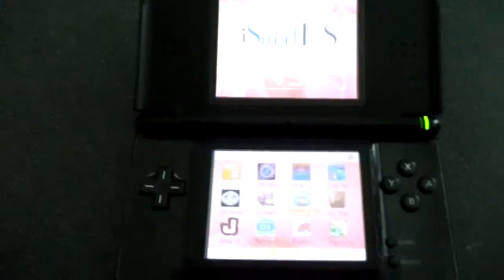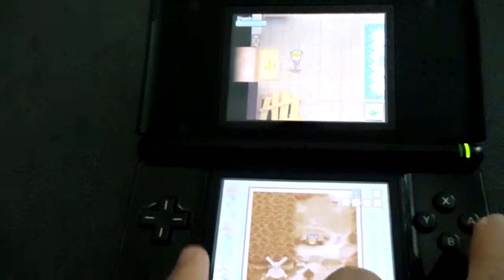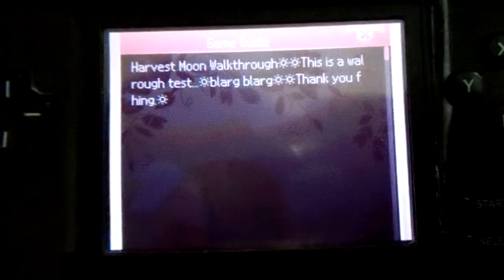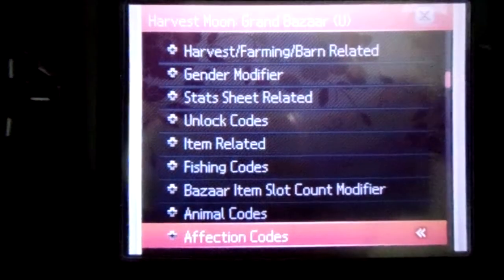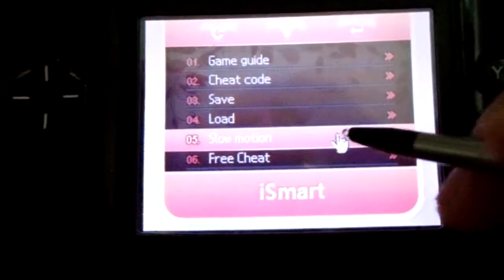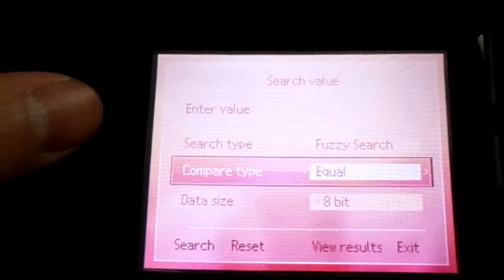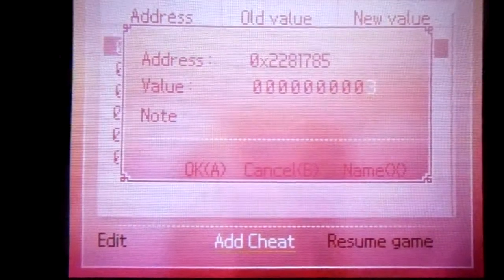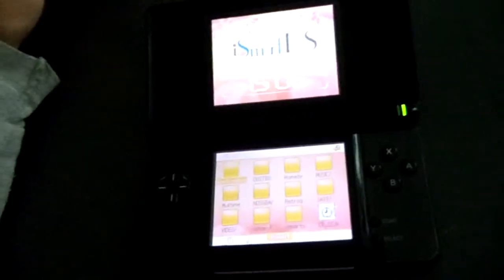iSmart Multimedia In-Game Menu Demonstration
Just demonstrating and talking about the in-game menu for the slot-1 flashcart, iSmart MultiMedia.